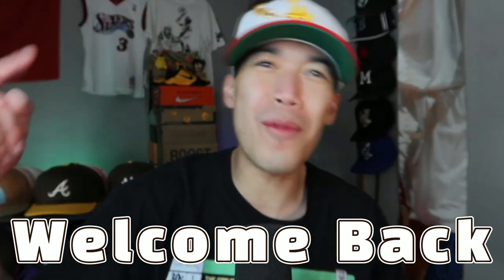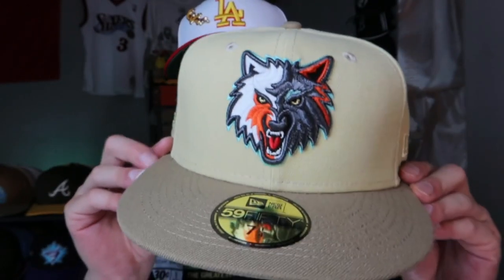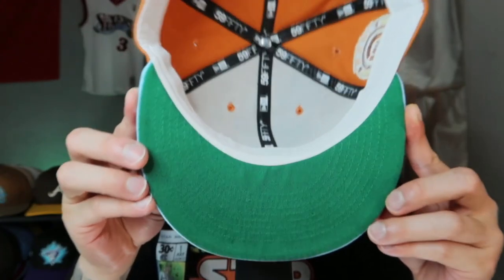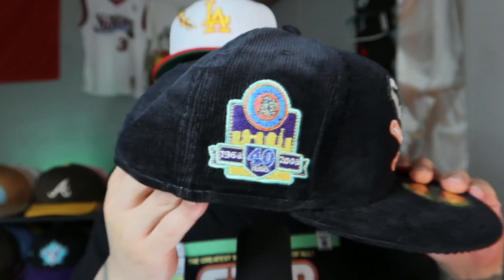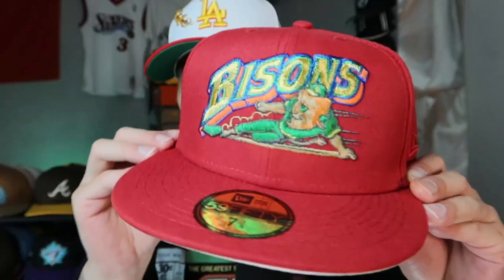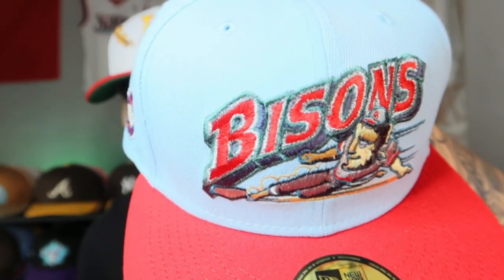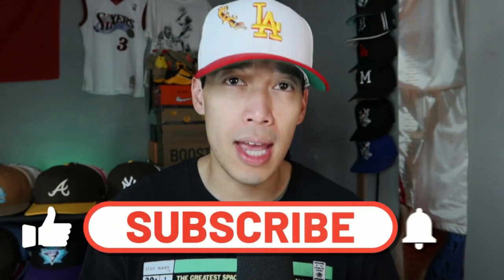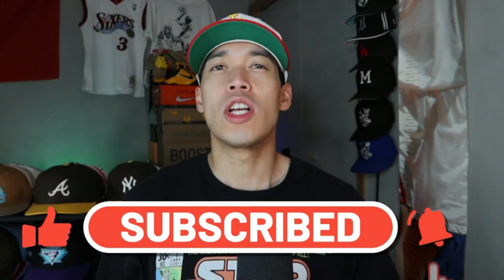THE BEST FITTED HAT STORE? MYFITTEDS PICKUPS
Is MYFITTEDS one of the best fitted hat stores?